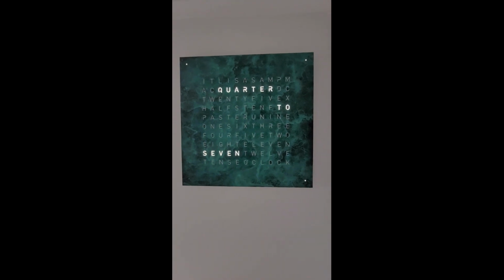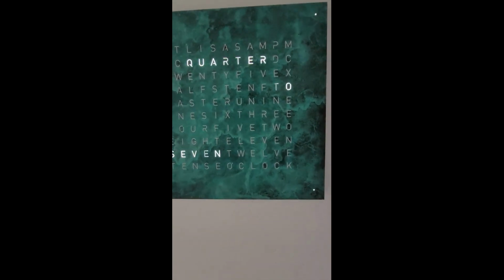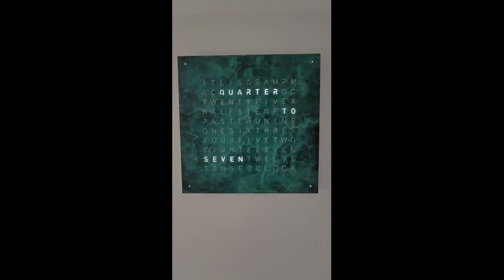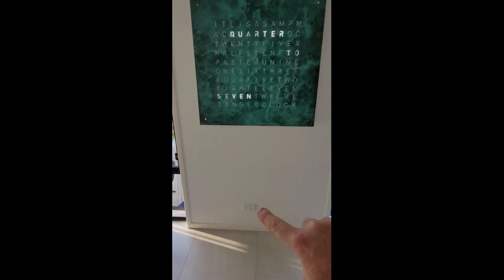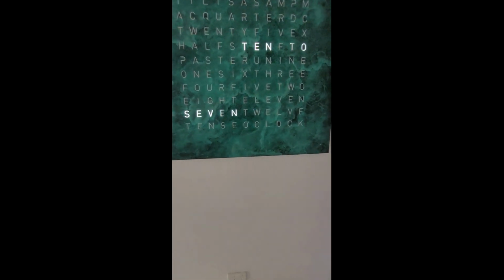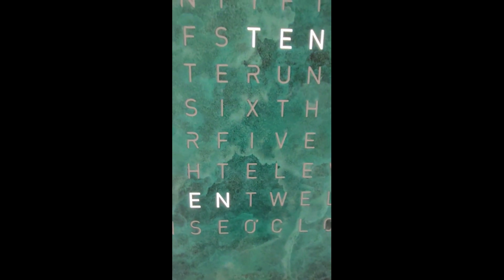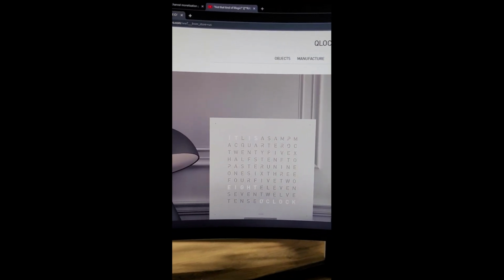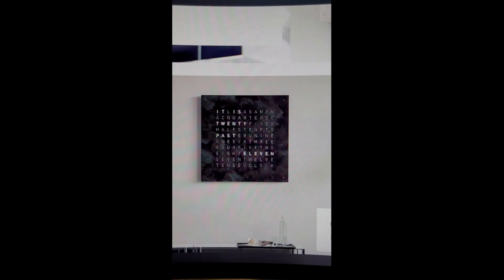Qlocktwo Review - Vintage Copper 90cm x 90cm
What do I think about owing a Qlocktwo after 2 years?